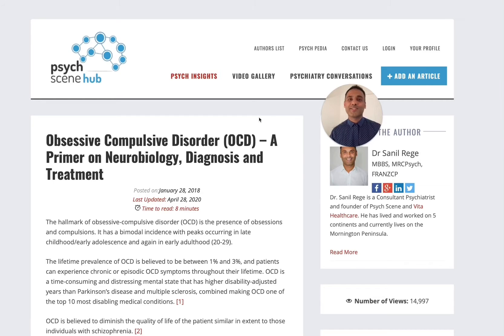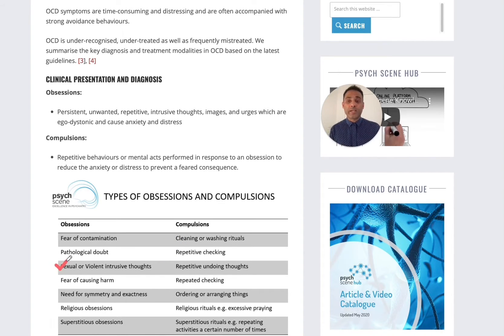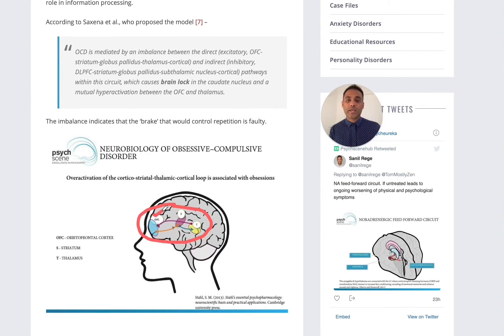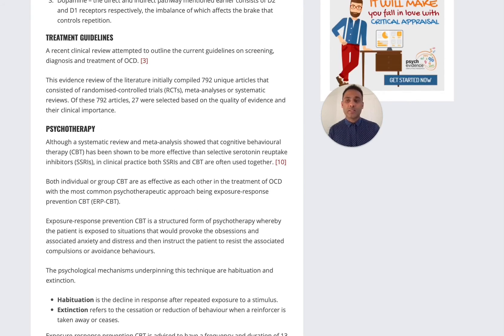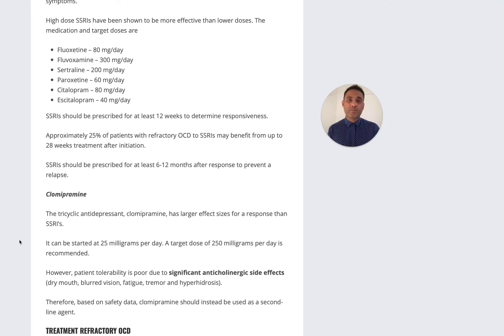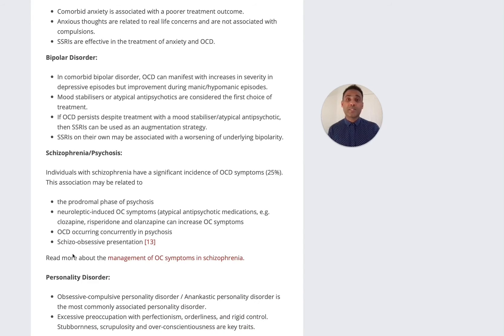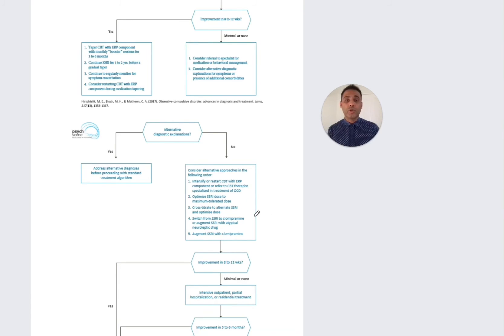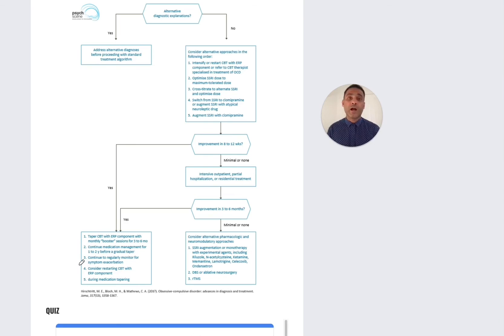Obsessive-Compulsive Disorder (OCD) - Quick Guide on Neurobiology, Diagnosis and Management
The hallmark of obsessive-compulsive disorder (OCD) is the presence of obsessions and compulsions. It has a bimodal incidence with peaks occurring in late childhood/early adolescence and again in early adulthood (20-29).
The cortico-striatal-thalamic-cortical loop (CSTC) is considered the critical brain circuit involved in the phenomenology of OCD. The CSTC circuit plays an essential role in information processing.
Treatment consists of
SSRIs and ERP (CBT)
Second line treatments are discussed.
We also cover the treatment algorithm.